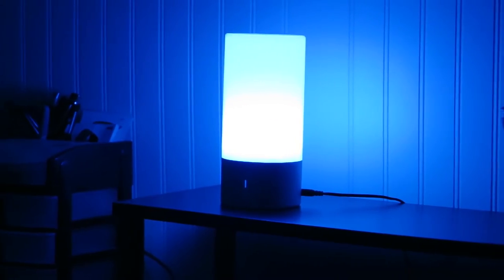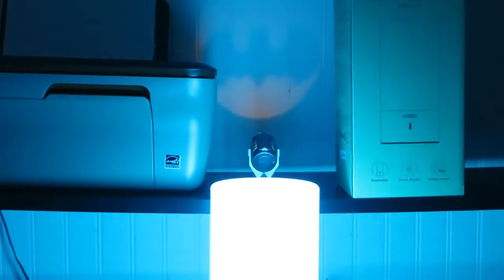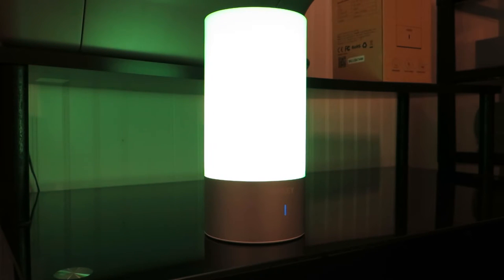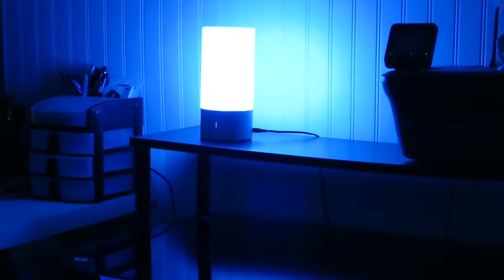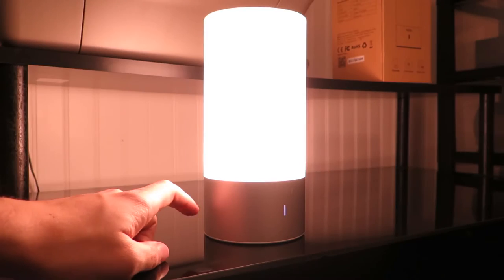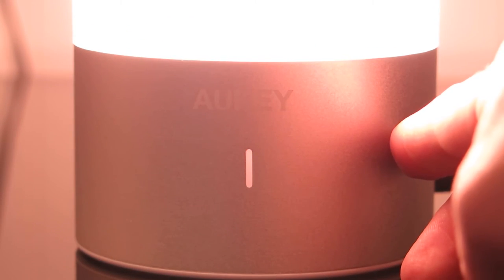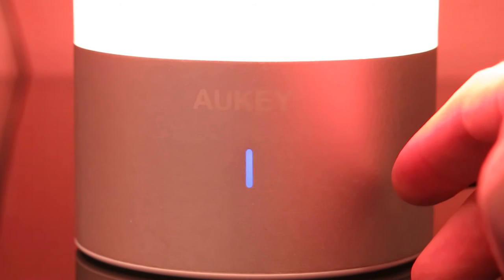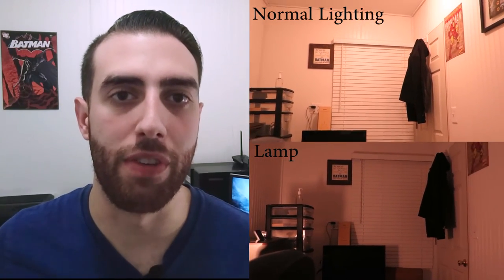Aukey Smart LED Atmosphere Lamp (Model LT-T6) Review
My review of the Aukey Smart LED Atmosphere Lamp! For $30, get it, trust me, its worth it.
►Aukey Smart LED Atmosphere Lamp